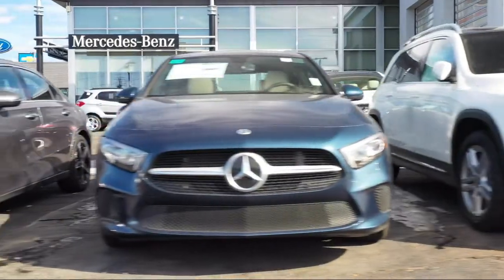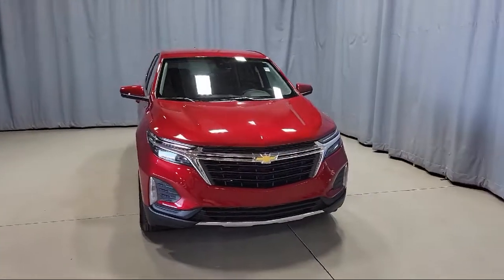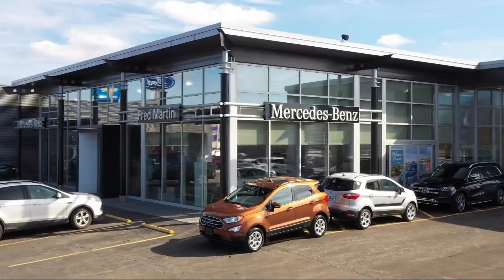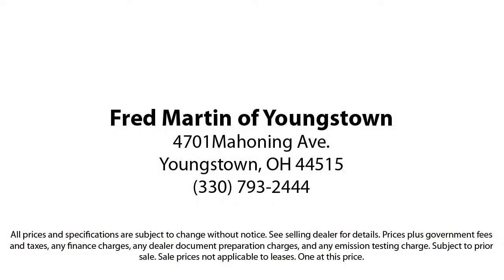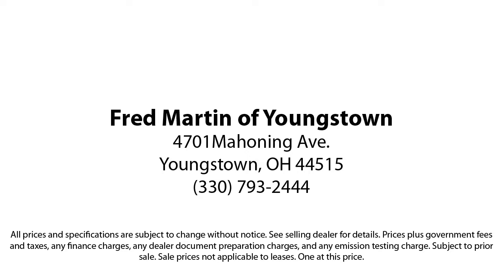2022 Chevrolet Equinox LT Sport Utility Youngstown New Castle Kent Warren Boardman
2022 Chevrolet Equinox LT Sport Utility Stock Number: F19527A Vin:3GNAXKEV1NL163306.